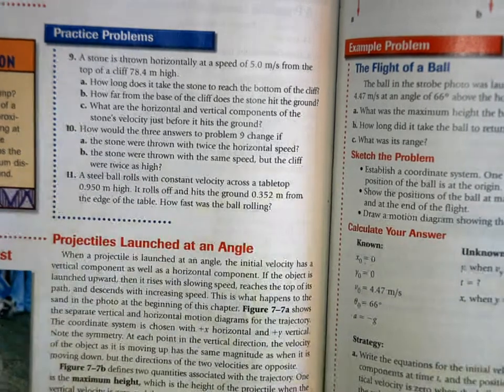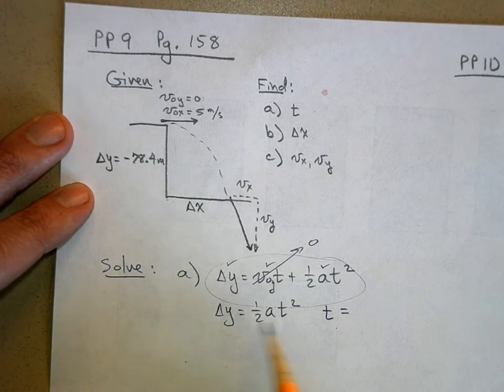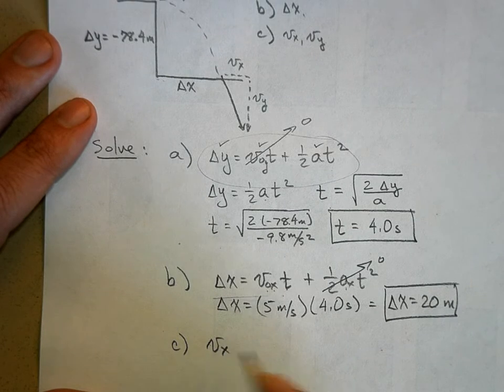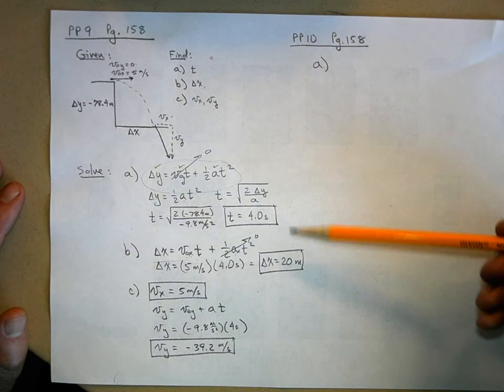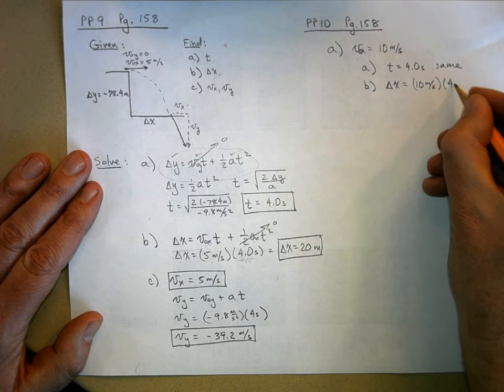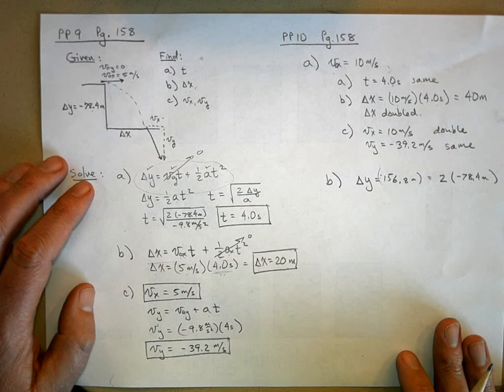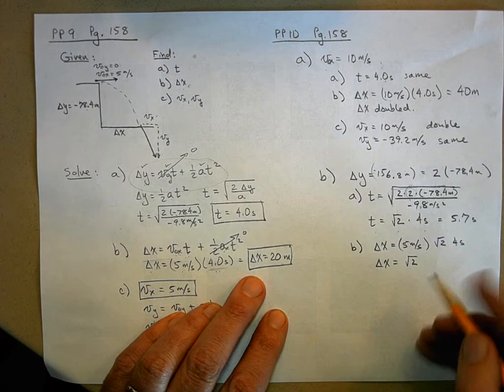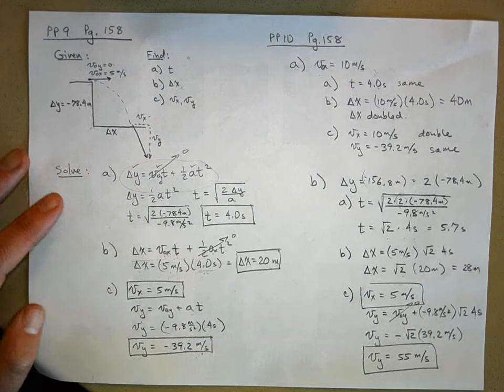PhyU5A6PP9and10.AVI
Projectile motion example problem from homework.